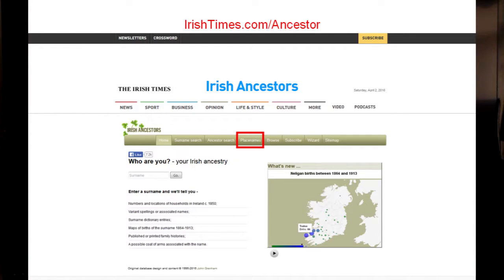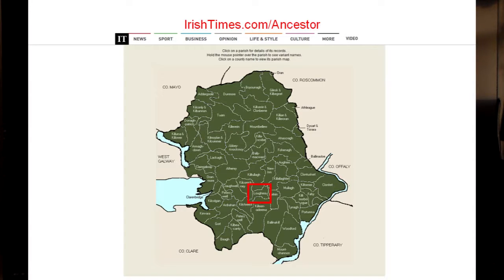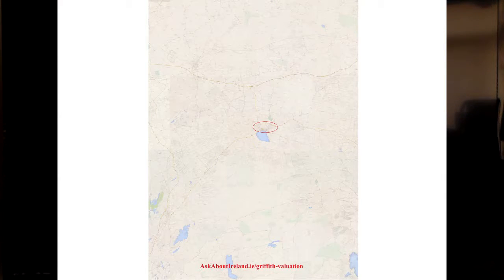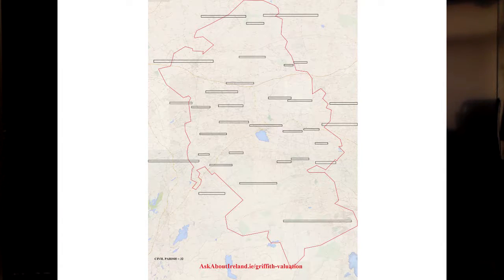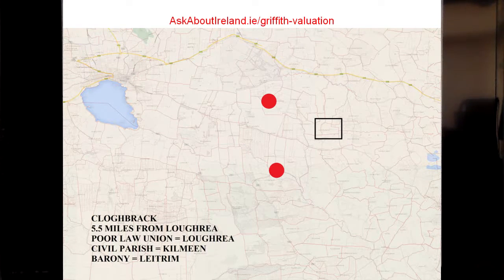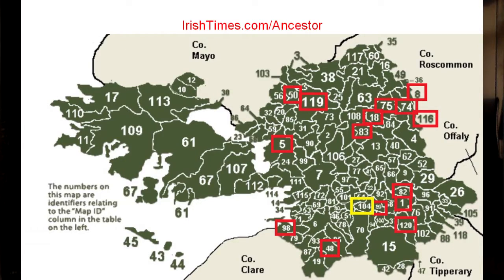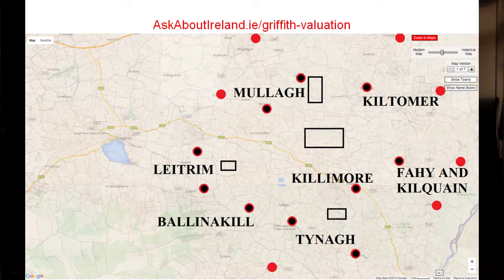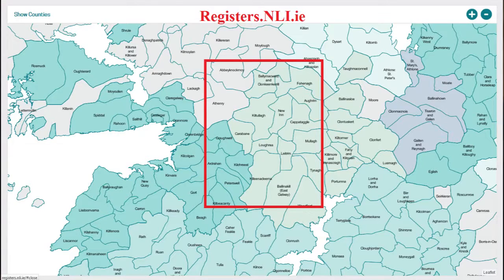Irish Catholic Parish vs Civil Parish boundary issues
I wanted to share some issues I noticed while helping someone search for their Hannan family ancestors from Loughrea, Co. Galway, Ireland.  I found that there are no maps showing both the Civil Parish boundaries and the Catholic Church Parish boundaries, which proved a little tricky when I was hunting for this family.  I made 2 mistakes in the narration: at the 3:00 mark, I meant to say I searched 1824 to 1836; at the 10:25 mark I meant to say "lower right corner".